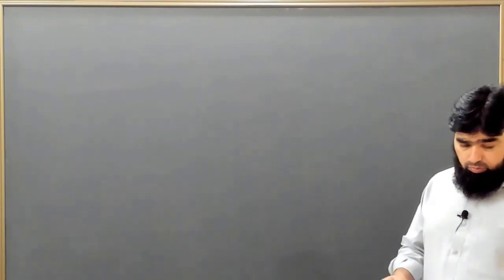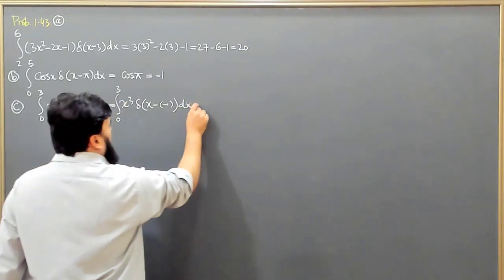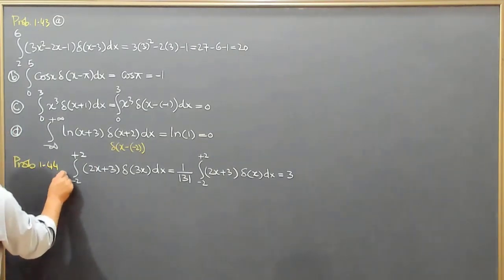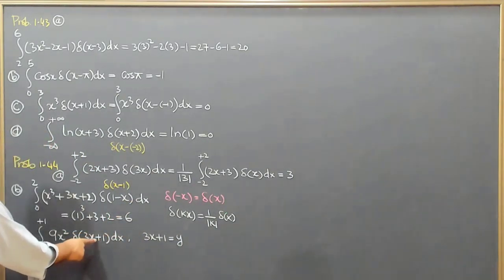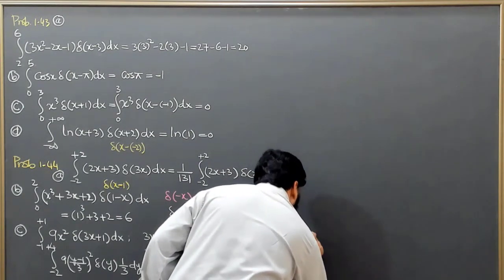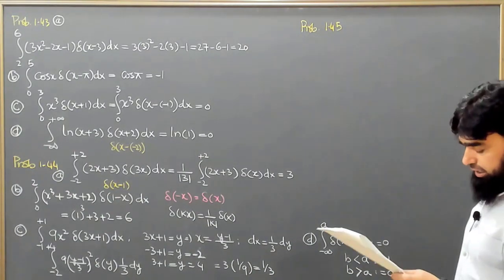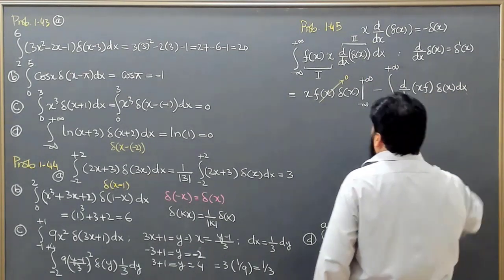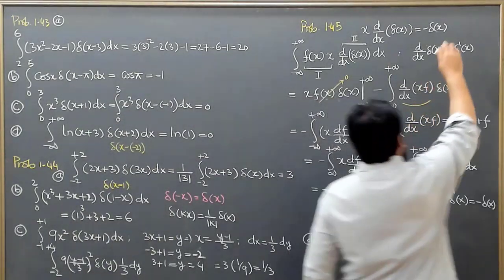L16.1 The Dirac delta function: Solution Problem 1.43, 1.44, 1.45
Study The Dirac delta function: Solution Problem 1.43, 1.44, 1.45 in this Introduction to Electrodynamics lecture.
This lecture covers introduction to dirac delta function problems, problem 1.43: integral involving dirac delta function, solution to part A: evaluation of the integral, and part B: cosine function with dirac delta.

00:00 - Introduction to Dirac Delta Function Problems
00:07 - Problem 1.43: Integral Involving Dirac Delta Function
00:20 - Solution to Part A: Evaluation of the Integral
01:32 - Part B: Cosine Function with Dirac Delta
02:14 - Solution to Part B: Calculation Using Dirac Delta
02:42 - Part C: Integral Involving Cubic Function and Dirac Delta
03:32 - Part D: Logarithmic Function with Dirac Delta
04:22 - Understanding the Dirac Delta Function
04:51 - Problem 1.44: Integral Involving Delta Function
05:00 - Simplification of Integral in Part A
05:44 - Part B: Cubic Function with Delta Function
06:57 - Part C: Integral with Quadratic Function and Delta
07:43 - Part D: Delta Function with Undefined Parameters
08:57 - Corollary Problem: Derivative of Delta Function
09:56 - Problem Solution: Derivative of Delta Function
13:10 Solution problem 1.45

The Dirac delta function δ(x-a)
In this video lecture on electrodynamics, we solve problems 1.43, 1.44, and 1.45 from David J. Griffiths' BS level book. The focus of this lecture is on the Dirac delta function, which is a mathematical tool used to represent impulsive phenomena in physics. We explore the properties and applications of the Dirac delta function, including its relationship to Fourier transforms and Green's functions. This lecture is a valuable resource for students and professionals interested in understanding the fundamental concepts of electrodynamics.